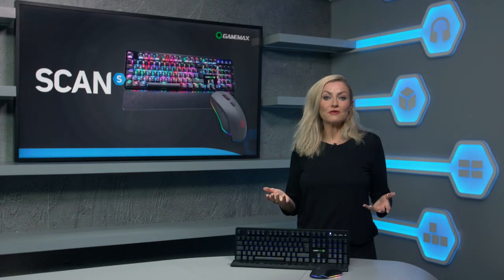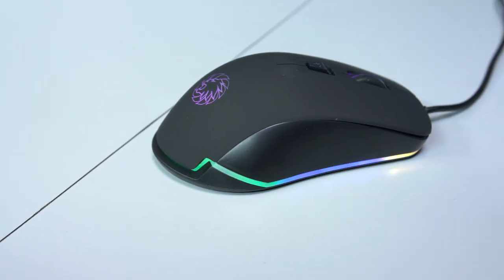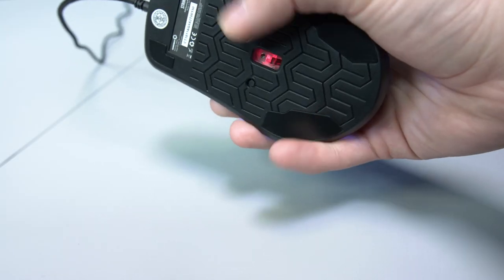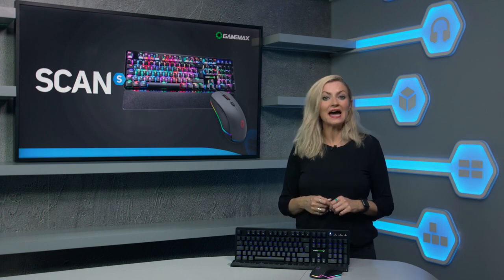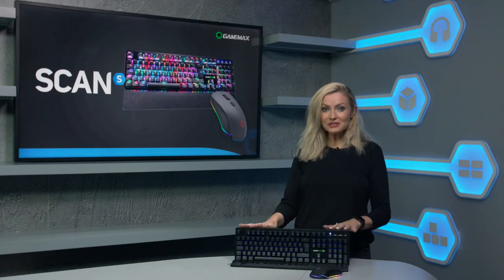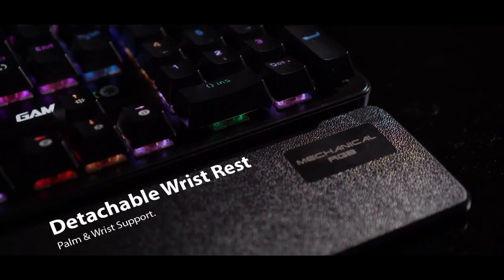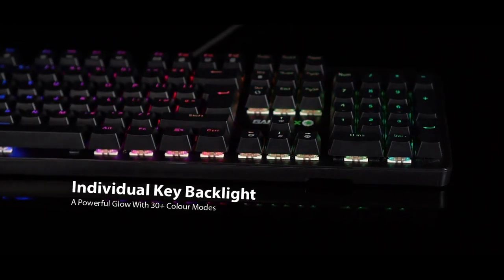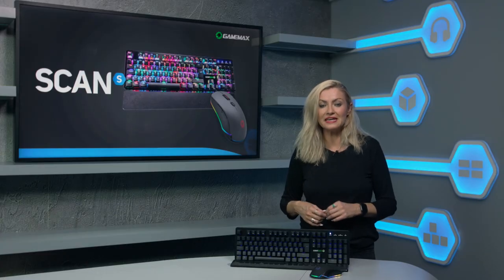GameMax STRIKE - Best Value RGB Mechanical gaming keyboard & mouse for 2019? - Product Overview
The Strike gaming keyboard comes in as the first genuine mechanical keyboard to be introduced from GameMax. It offers everything you need from a high-end gaming keyboard but for a fraction of the price, perfect for newcomers to the gaming world who desire high-quality peripherals. Crafted using Outemu Red switches, the Strike keyboard is built to ensure the best quality for precise gaming and comfortable typing, it also features n-key rollover and anti-ghosting so every keypress is registered without fail. Each key is surrounded in vibrant RGB lighting with numerous light modes to choose from, so you can easily make your keyboard unique to you. Change colours at the touch of a button, adjust the speed and brightness, and even change colours per-key for an immense light show. In line with the Game Mac ethos, this keyboard offers style, performance and an incredible gaming experience.

Brand new for 2019 Game Max are proud to introduce the Strike RGB Gaming Mouse, the first RGB mouse to be introduced into the Game Max family. The Strike is a 6D optical gaming mouse, finished with a rubber coating, fantastic lighting that runs all around the bottom of the mouse and adjustable sensitivity.

The Strike comes with an RGB backlight that has several different LED modes, easily changed using a button on the bottom of the mouse. It is the right balance between a strong, quality RGB light and modern design that it will easily fit in to any set-up.
The Strike also comes with 4 preset DPI settings: "1200/1600/2400/3200", letting you programme the sensitivity.
The ergonomic shape of the mouse gives gamers precise positioning and the most comfortable gaming experience. In line with the Game Max ethos this case offers style, performance and the ultimate experience.